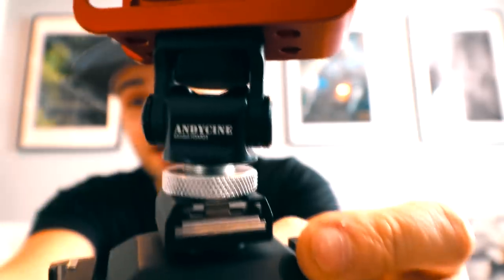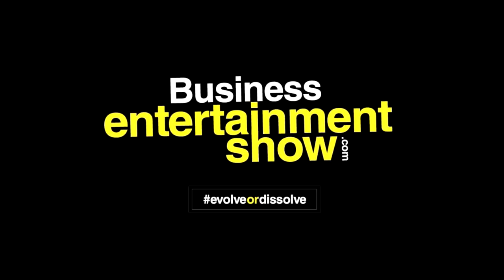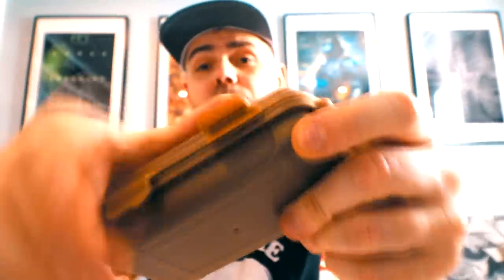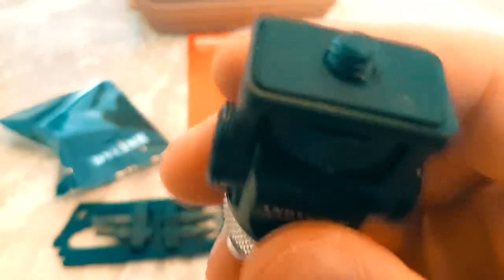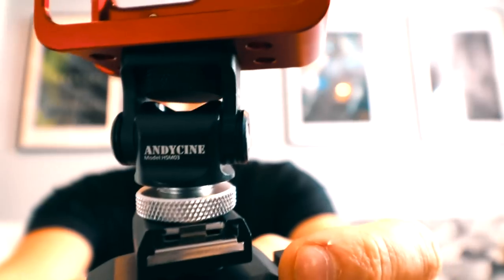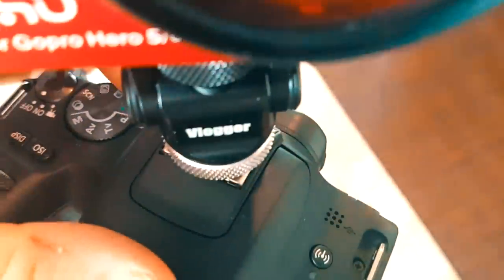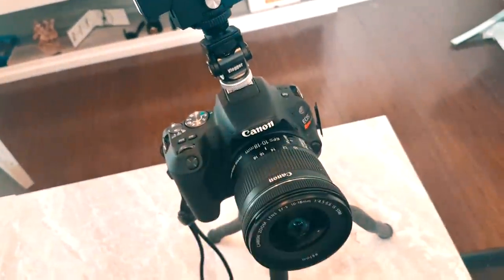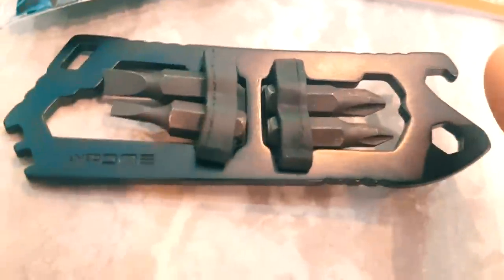DSLR HACK 4 VIDEOGRAPHER / VLOGGERS... Andycine Mini 360 Hot Shoe Camera Mount [REVIEW]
My experience with the DSLR is that i need an easy shoe mount - this  Andycine 360 degree swivel shoe moun does the job. Andycine Mini Hot Shoe Mount will change your life.

Go pro 360 Buckle Mount
Go pro 360 swivel mount

▶ PRODUCT DESCRIPTION
Multi angles adjustable. Upper with 176 degree viewing angles and base with 360 degree rotations.An ideal product for shooting in motivation and best friends for vloggers,youtubers, photographers
3X M3 Knots with the allen key you can always setting up a comfortable angels. Upper with 1/4 inch screw which can quick release and attach to camera monitors, led lights. The rubber spacer protecting your gears as well as secure your on camera gears. Bottom with standard shoe and 1/4 inch screw easily attached to camera hot shoe, camera rigs
Small and light handy hot shoe only weight 42g.Max load 3.2Kg. Works fine with Atom HDR with 2 XF970 Battery Packs (About 1.4kgs) This Product Patent Right Owned by ANDYCINE. ANY counterfeit or fake products may result in legal suit!!
Wide Applications. Suitable for Flash,Camera Microphone, on camera led lights,on camera monitor etc. ANDYCINE provide one year warranty on this items.
An handy tool box include : ①Wrench(Which fit for open the beer caps,fit to screw fixtures). ②8xScrew Fixtures (which are suitable for fixing screws on camera sliders, tripod, camera cage, camera gimbals), ③An high intensive plastic box(can store your hard disks and hot shoe mount) ④Screw box⑤Sd Card, TF card Store Box. An ideal EDC gear in your shooting experience.